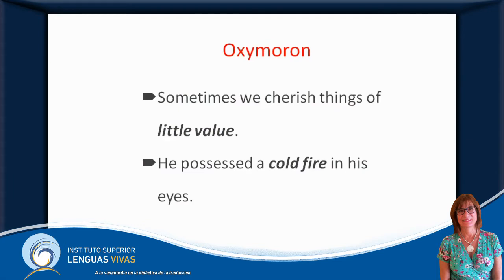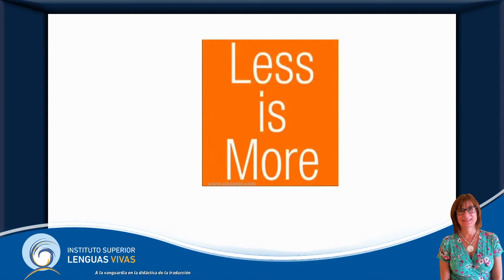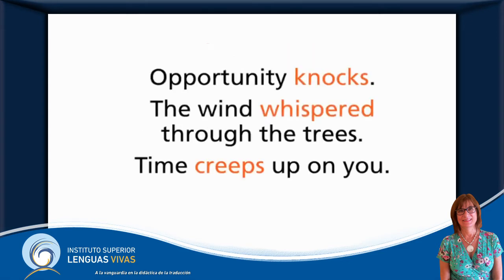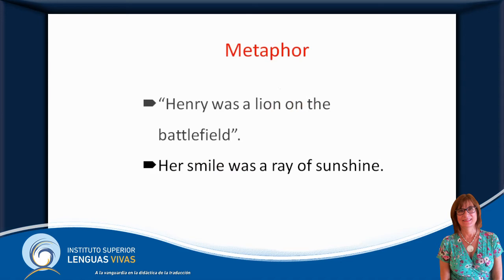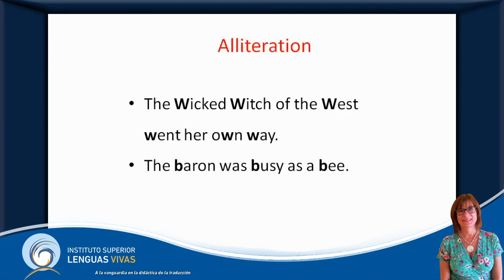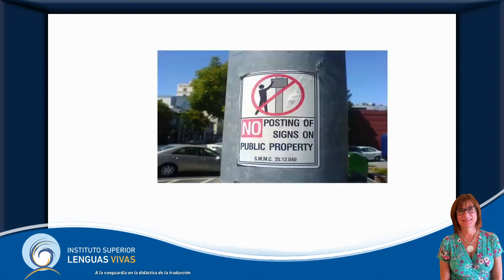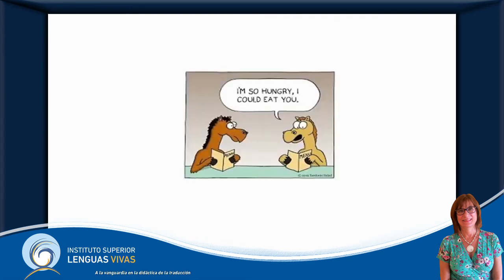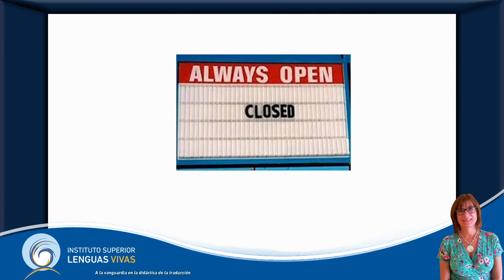2018 04 02 Laura Kuperman Literary devices